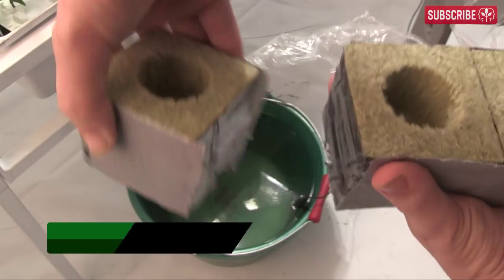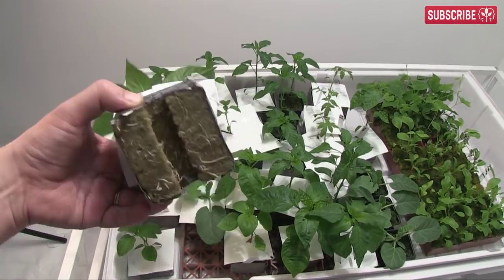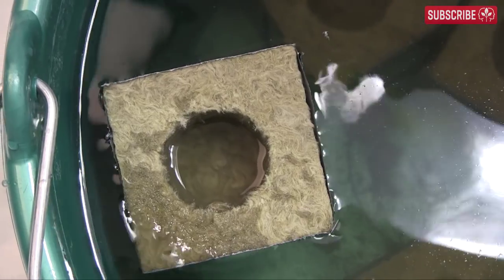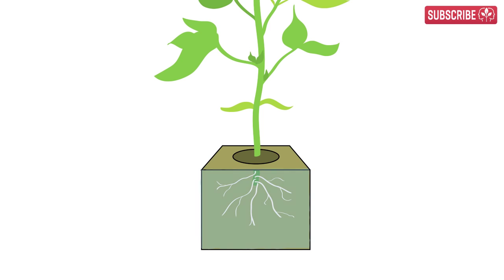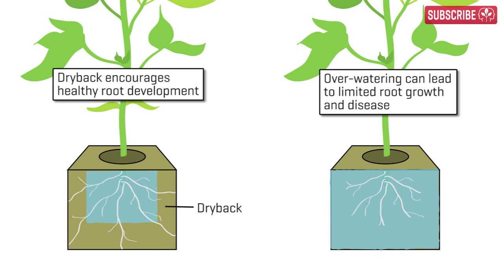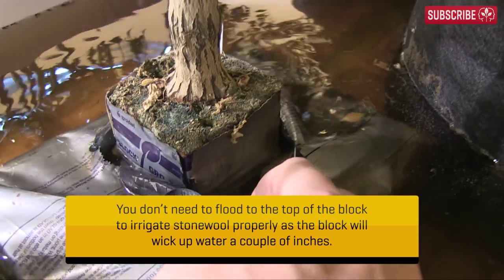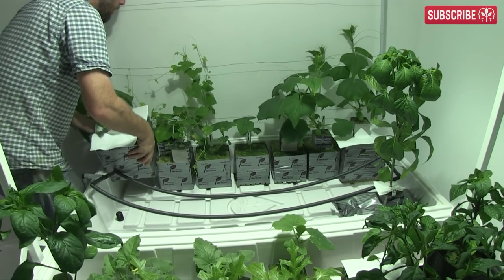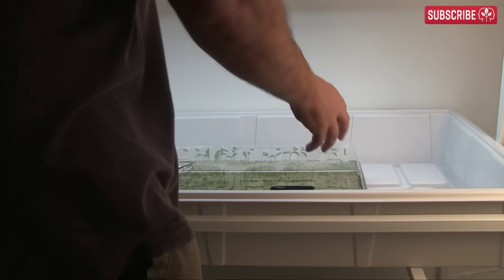Stonewool Hydroponics Irrigation Quick Guide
Stonewool, rockwool, it's the same thing—and here's a quick three minute guide on how to water it to maximize growth and bloom in an indoor hydroponics growing environment.